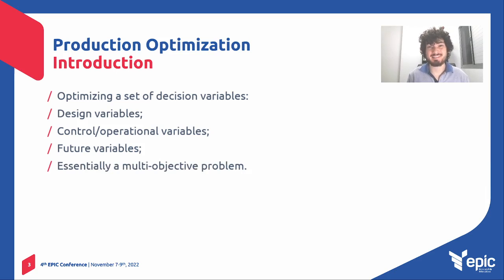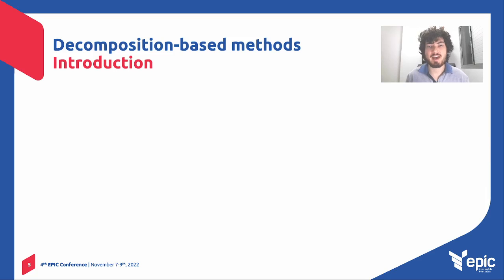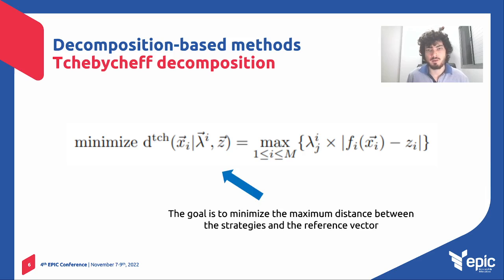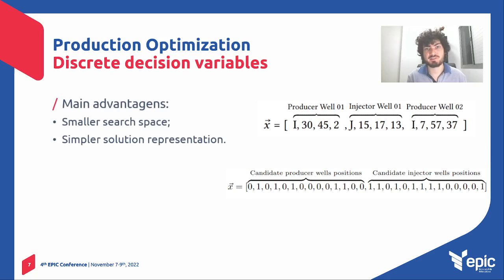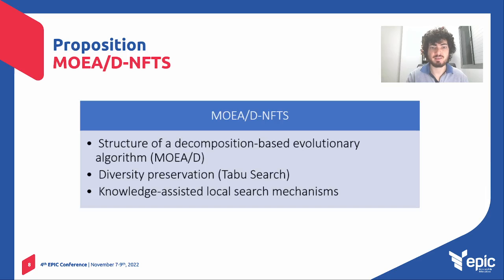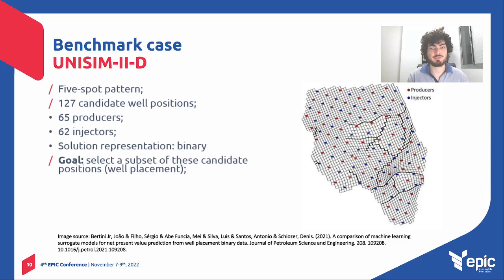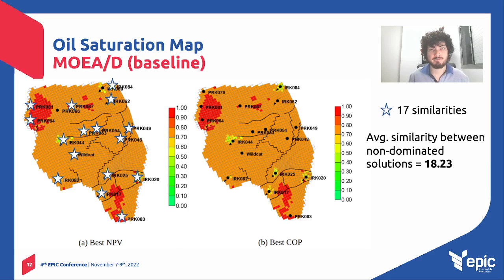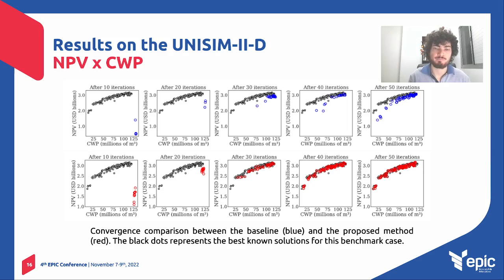Combinatorial production optimization using a decomposition-based evol. algorithm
Full Title: Combinatorial production optimization using a decomposition-based evolutionary algorithm
Authors: Matheus B. de Moraes, Guilherme P. Coelho
Presenter: Matheus B. de Moraes (UNICAMP)

Research Line: Reservoir Management (RL1)